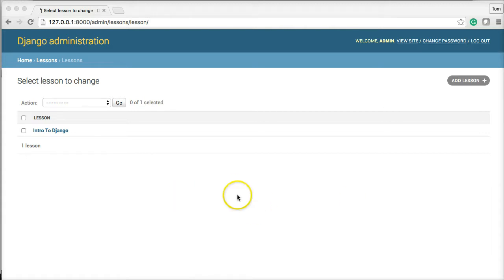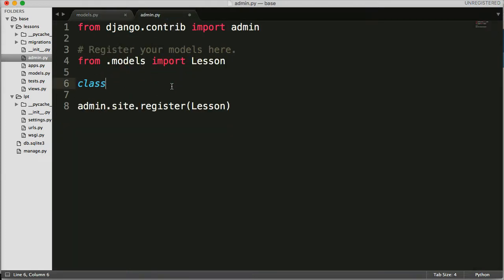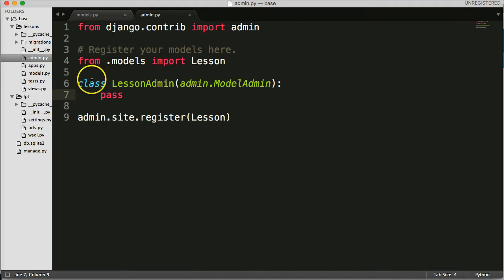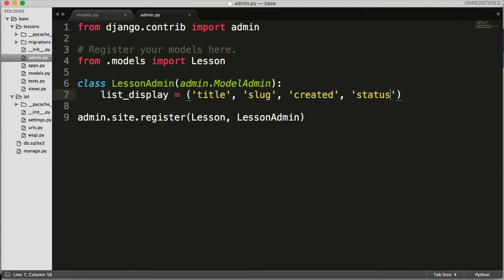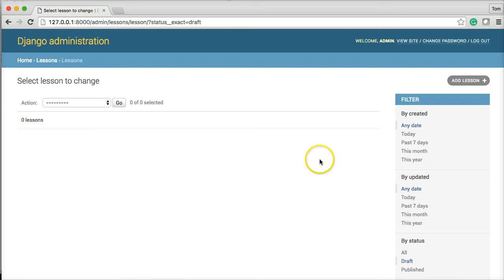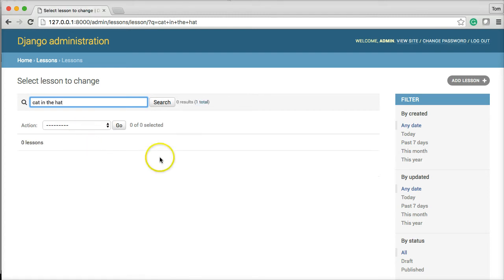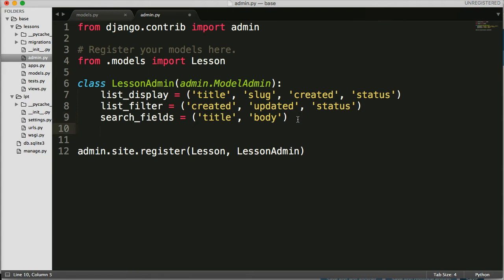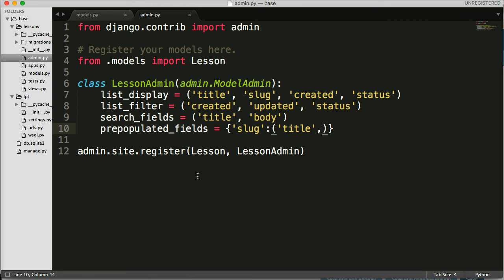Django Tutorial: How To Customize The Admin Interface In Django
In this Django tutorial, we are going to learn how to customize the admin interface. Django ships with many of options to improve the Django admin interface.  We will take a look at many of them in this tutorial. Let's get started.

How To Customize The Admin Interface In Django
When making changes to the admin interface it's highly recommended that we add a class to our admin file that in encapsolates our options code. We add the class above registering our model and call this class AppnameAdmin so in our case our new class will be called LessonAdmin.

Let's create our class.  Create a class in your admin.py file call it LessonAdmin and place it above our lesson admin registration. This class is a subclass that inherits from ModelAdmin class. So, we need to add admin.ModelAdmin to inhertate from the ModelAdmin class.

# Register your models here.
from .models import Lesson

class LessonAdmin(admin.ModelAdmin):
add options here

admin.site.register(Lesson)
Now that we have create the subclass of ModelAdmin we need to hook it into the register of our model. We will place our class name in the register function as an argument. This will allow for our options to be availiable in our admin interface.

class LessonAdmin(admin.ModelAdmin):
add options here
 pass

admin.site.register(Lesson, LessonAdmin)
Now that we have set up our subclass of ModelAdmin and hooked the subclass into the our register function we can now start too change our display a bit.

Change List Display
Currently our list display only displays the title of our lesson. The list display would be more helpful if it displayed more useful content. For example, maybe if we displayed the slug, publish date and if the lesson was set to draft or plubished status.

Code Example

class LessonAdmin(admin.ModelAdmin):
add options here
 list_display = ('title', 'slug','created', 'status')

admin.site.register(Lesson, LessonAdmin)
Admin Interface

list_display Django

Cool now we are able to see some good content in our list view. How about we add some more functionality to our admin interface.

Add List Filter
The filter feature is great for working with time like published and updated in our model or choices like status in our model. It adds a list of filters that we can use to filter through our lessons. We will add a filter for status, created and updated.

The Code

class LessonAdmin(admin.ModelAdmin):
add options here
 list_filter = ('created', 'updated', 'status')

admin.site.register(Lesson, LessonAdmin)
Admin Interface

filter admin interface django

Search Fields
It would be nice to be able to search our lessons. Django has a feature that will allow us to search through content and display the matching lessons. We will make the title field and body field searchable in our interface.

The Code

class LessonAdmin(admin.ModelAdmin):
add options here
 search_fields = ('title', 'body')

admin.site.register(Lesson, LessonAdmin)
The Admin Interface

search fields in Django Admin

Prepopulated Fields
In the previous tutorial I mentioned I would like the slug field to be created on its own so we did not need to do it ourselfes. To this we use prepopulated_fields to populate the field for use. We will prepopulate the slug field from the title field. The prepopulated_fields uses some build in javascript to instancely populate the fields.

The Code

class LessonAdmin(admin.ModelAdmin):
add options here
 search_fields = ('title', 'body')
 prepopulated_fields = {'slug': ('title', )}

admin.site.register(Lesson, LessonAdmin)
Add a new lesson and when you start to type the title you will notice that the slug field will start to change as well.

Conclusion
For now our admin interface is looking pretty good. We may need to make changes in the future but we are making headway here.